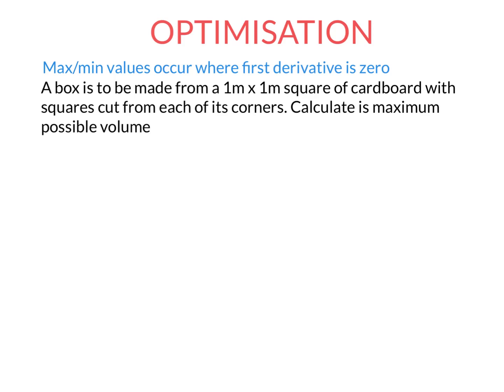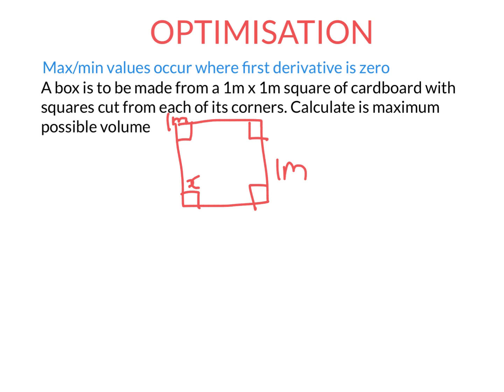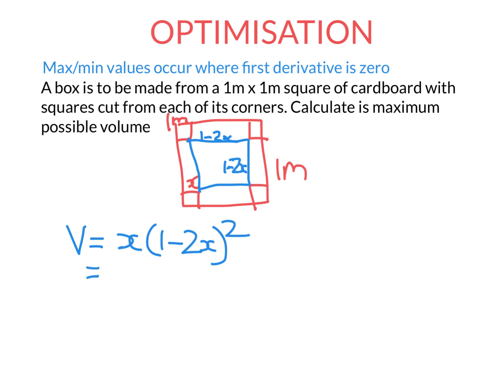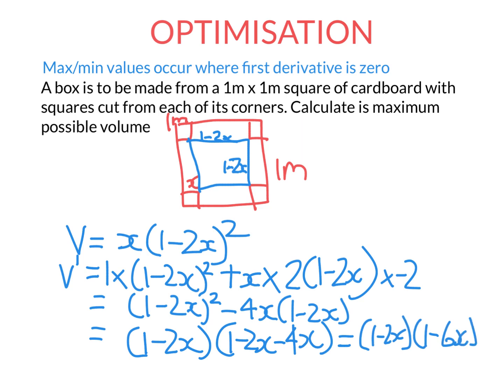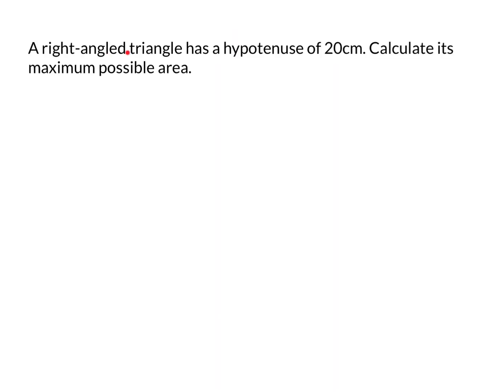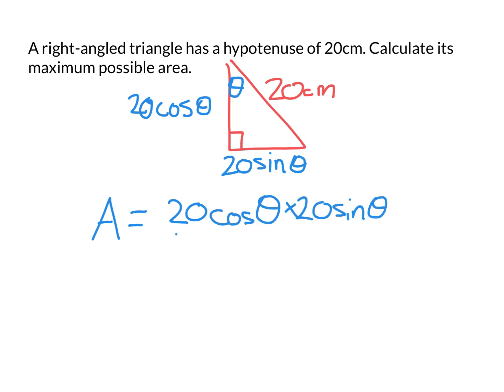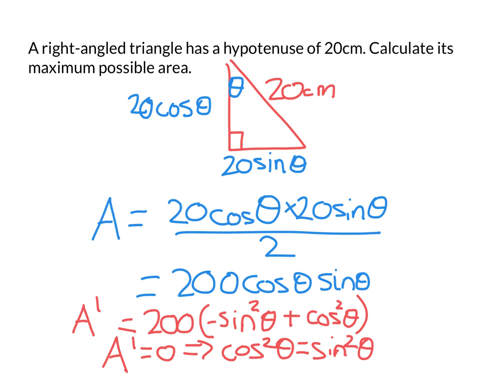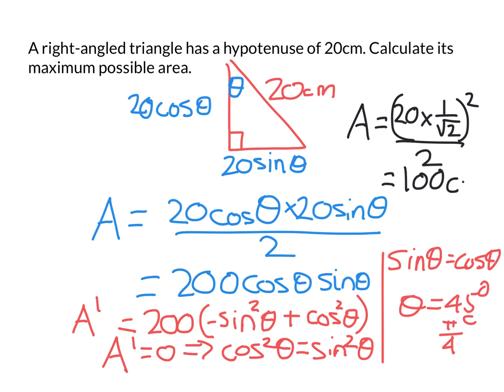Optimisation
00:00 Slide 1
05:05 Slide 2